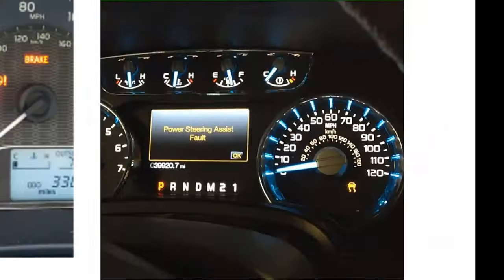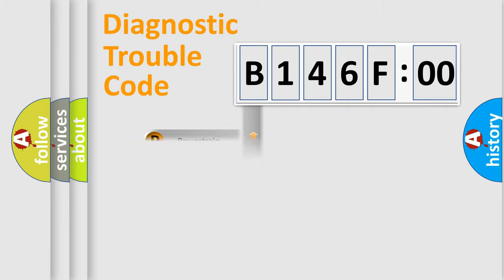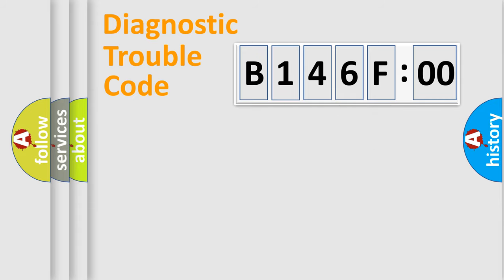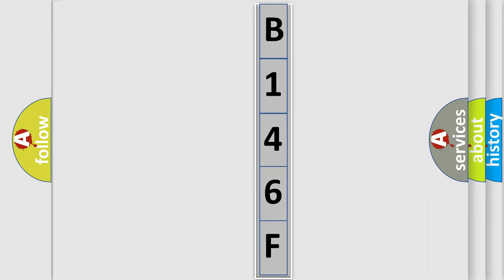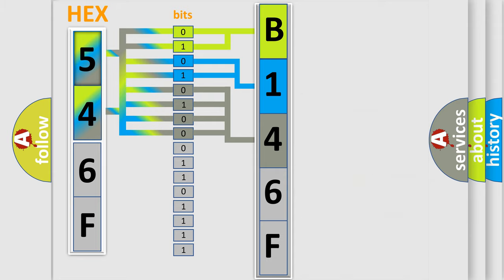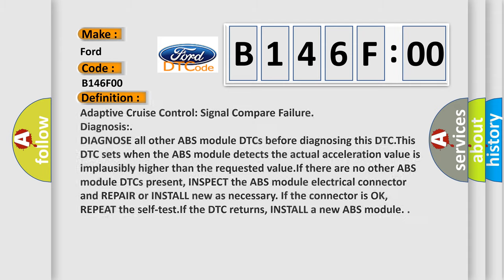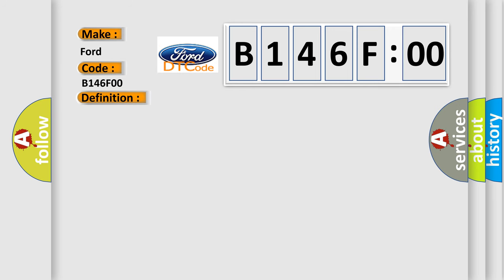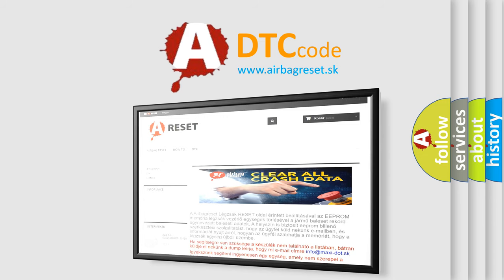DTC Ford B146F-00 Short Explanation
Contents:
0:21 Basic DTC analysis according to OBD2 protocol standard.
1:48 Insight into programming
2:58 A diagnostically understandable description of the Diagnostic Trouble Code
3:05 Basic error definition

Make:
Ford
Code:
B146F 00
Definition:
Adaptive Cruise Control: Signal Compare Failure
Diagnosis:
DIAGNOSE all other ABS module DTCs before diagnosing this DTC.This DTC sets when the ABS module detects the actual acceleration value is implausibly higher than the requested value.If there are no other ABS module DTCs present, INSPECT the ABS module electrical connector and REPAIR or INSTALL new as necessary. If the connector is OK, REPEAT the self-test.If the DTC returns, INSTALL a new ABS module.